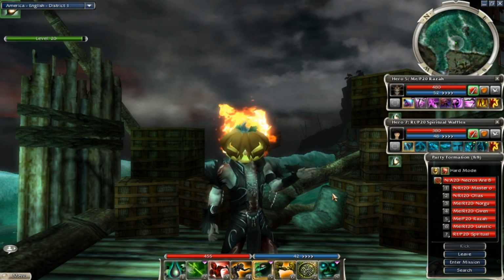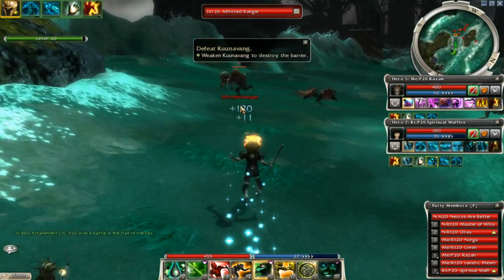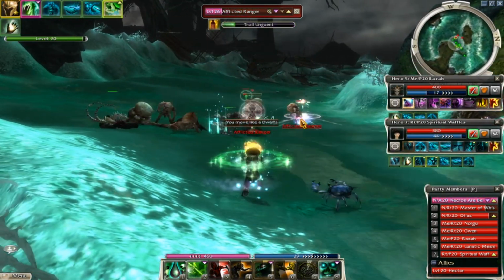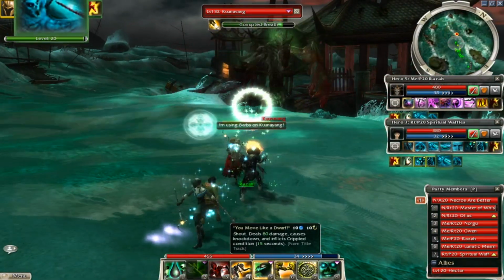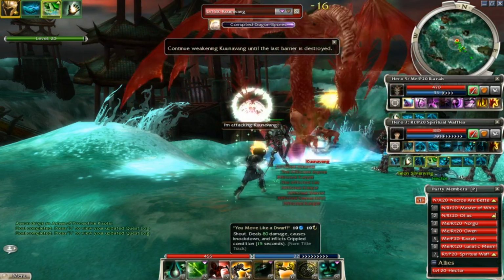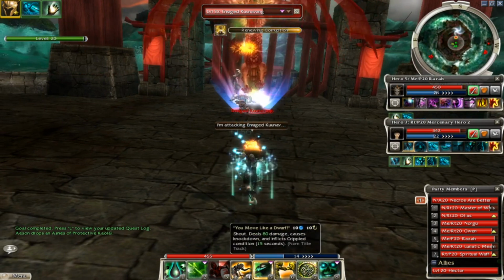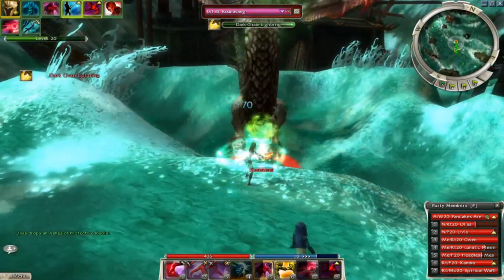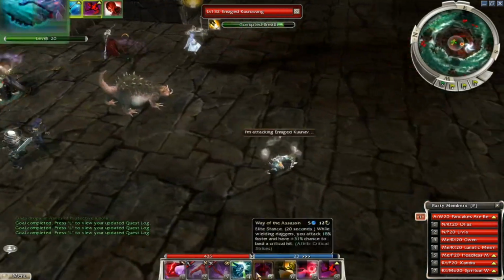Unwaking Waters HM Under 2 Mins | Easy With Heroes | 3-6 Silver Z-Coins | Kuunavang | Guild Wars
Builds:
Me (N/A): OAdTYwD7VyOoMYX0mMPImsqaPAA
H1: OAhjQoGYIP3hqazWaO5GmjzLGA
H2: OAhjUwGYoSyBUBKgSTTODTbhJXA
H3: OQhkAkBpAHO0JQOw0jpzQACYe2FD
H4: OQhkAkBpAHO0JQOw0jpzQACYe2FD
H5: OQljAkBsZS2AIgcQ5ZkAMf1Y7YA
H6: OQhkAkBpAHO0JQOw0jpjGACYe2FD
H7: OAmjAykpZOYTrX48xBNdmI3dMA

Me (A/W): OwBj0xfzITOMMMHMnixZxk6P1gA
H1: OAhjQgGaIP3hhWVVaO5GmjzLGA
H2: OAljUwGpZSxMUB4BVVbhKg1Y7YA
H3: OQhkAkBpAHO0JQOw0jpzQACYe2FD
H4: OQhkAkBpAHO0JQOw0jpzQACYe2FD
H5: OQljAkBs
H6: OAmjAykpZOYTrX48xBNdmI3dMA
H7: OAOk4ghqITKz10bixWmSzJ3wceA